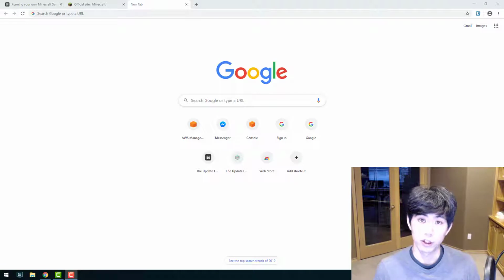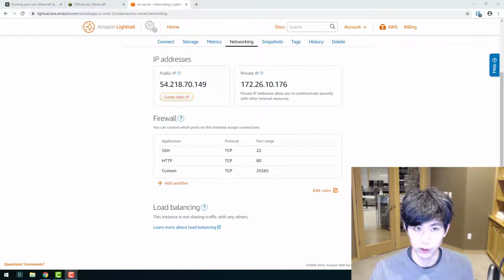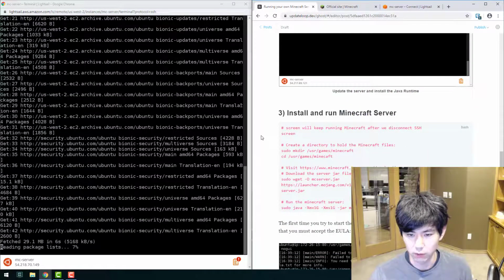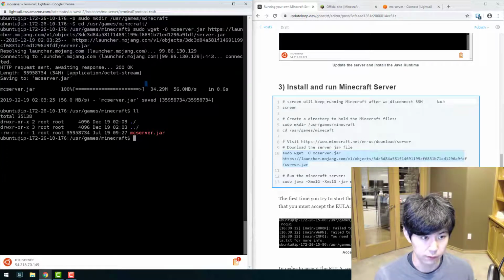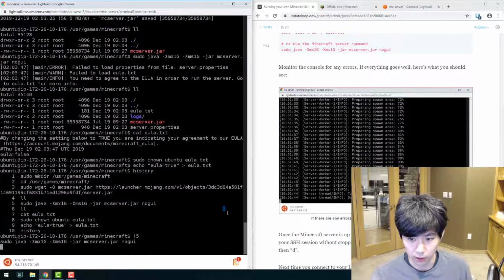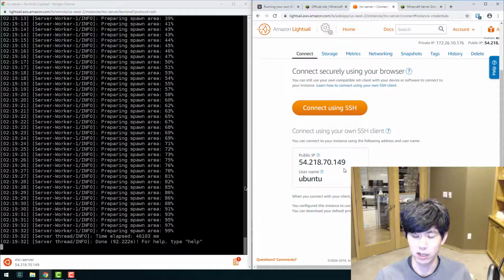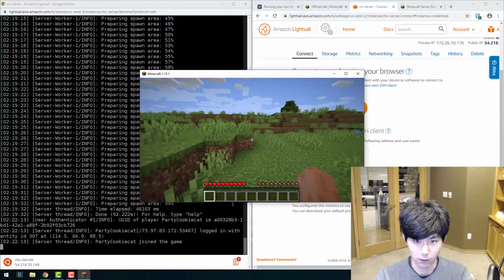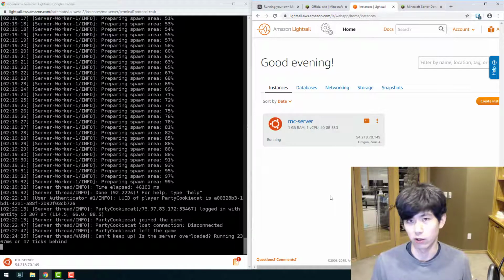How to run your own Minecraft Server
In this video, I'll show you how to run your own Minecraft server step-by-step. We're using Amazon Lightsail, but these instructions will work with any Ubuntu 18.04 instance.